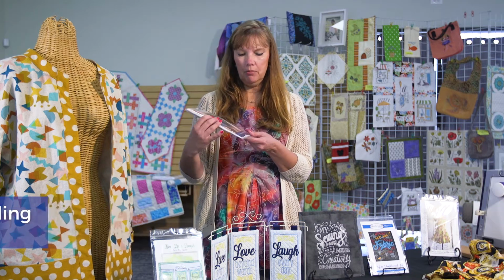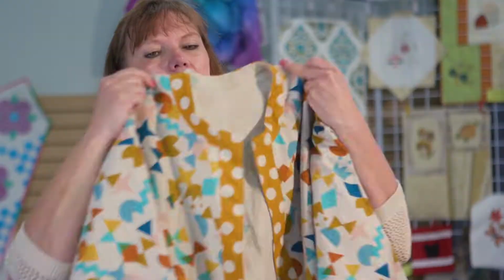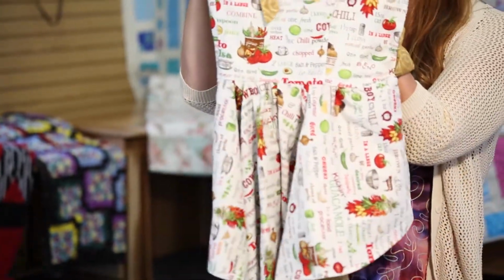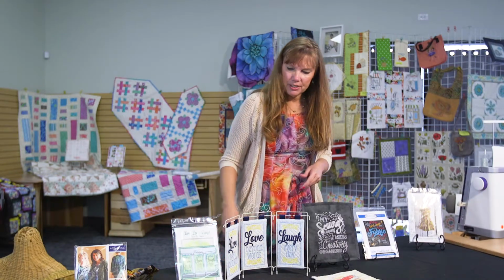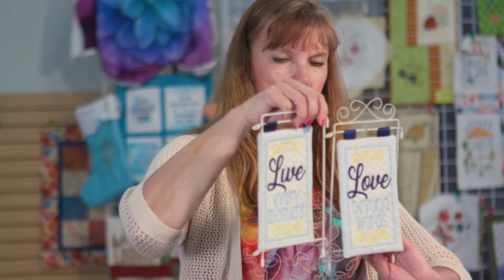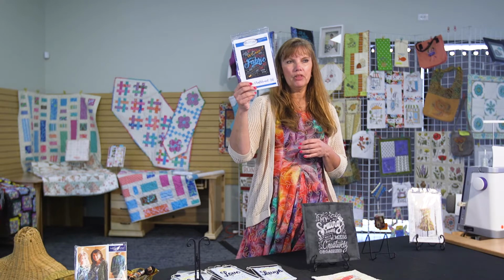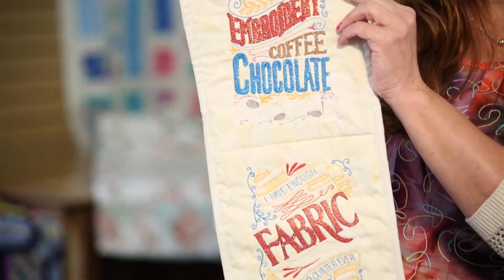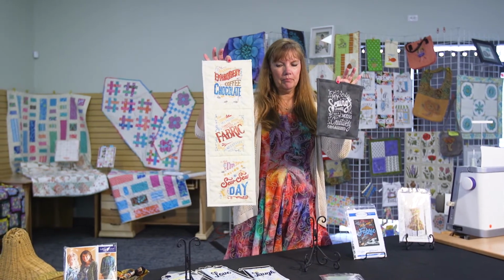Rocky Mountain Sewing and Vacuum March 2020 Sew Fun (Jacket)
Sew Fun is our monthly presentation seminars put on by several talented local sewists. We get together at each store to see what's new and share our projects, while having a lot of fun and fellowship...and snacks!

If you are not currently a Sew Fun member, feel free to tune in to get a taste of what it’s all about. We always allow non Sew Fun member to attend one Sew Fun for free, so here’s your chance to see what our Sew Fun clubs are all about. If you like what you see, please join us as a Sew Fun member.

Member benefits include:
Monthly Sew Fun seminars conducted by talented sewists.
Discounts on products used by the presenter
Door Prizes
Gift for joining
Discount card
and when we get back to having in-store sessions, lots of fellowship and, of course, snacks!

To learn more about the benefits and join in the fun, discounts and gifts sign up for a membership